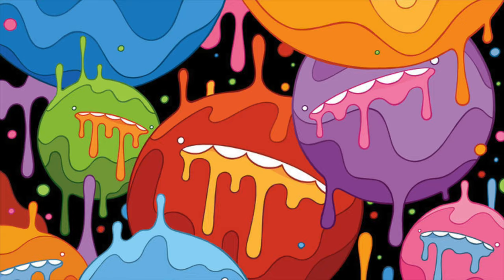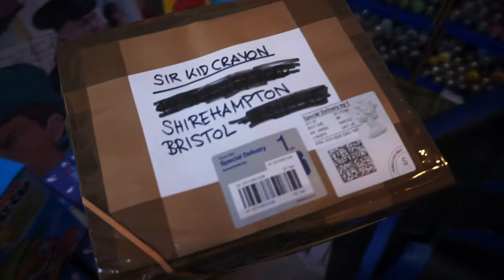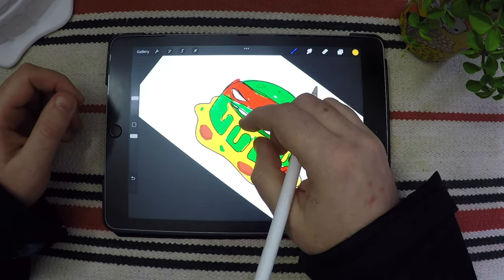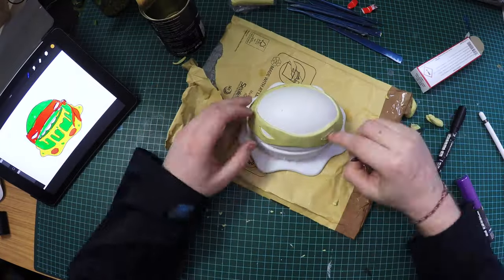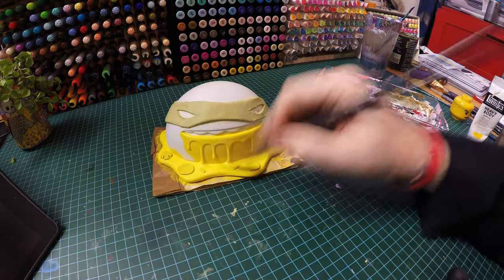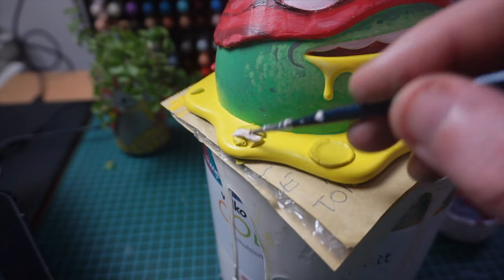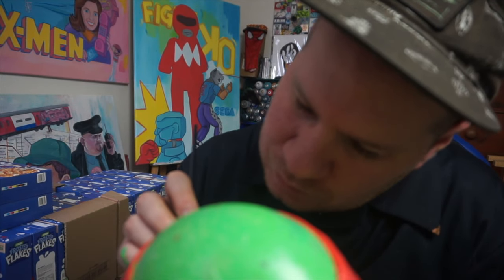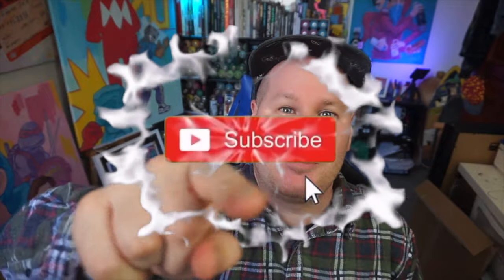The Ultimate Custom Art Toy | Choots Collab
Hey Gang

This week I Customised an Art Toy created by London based artist Choots. This was one of 11 art toys in my 90s themed art show, so we thought a Raphael TMNT head would be a great addition. This blank Toy was the perfect mould for creating a Ninja Turtle sculpt and it ended up being one of the best Art Toys I've customised! I didn't have to add too much to this model, just a small amount of Milliput ( two part epoxy putty) and some acrylic paint.

If you want to check out any more of Choots artwork, or grab one of his super limited edition Sculpts, go check out his

🔔 Want to join the coolest club on the interwebs!! "SUB CLUB " Ultimate!

🌍 If you enjoyed this video you should check out my Custom Cereal Box Video from last month